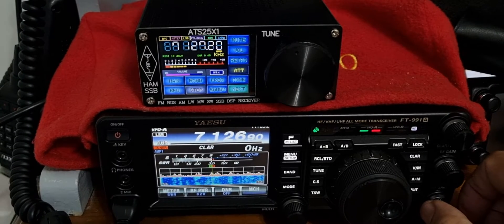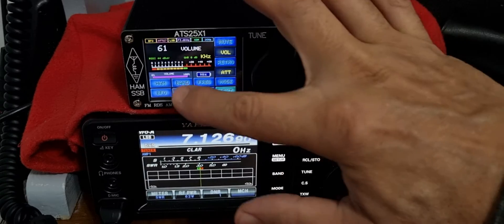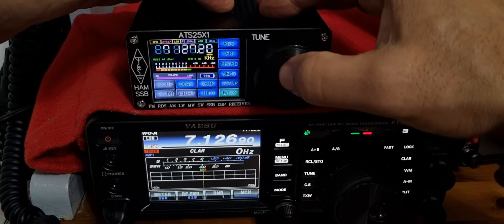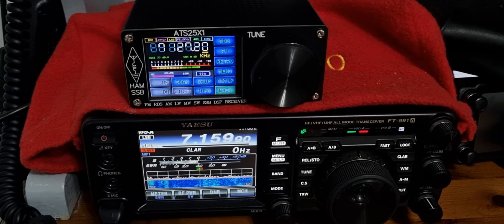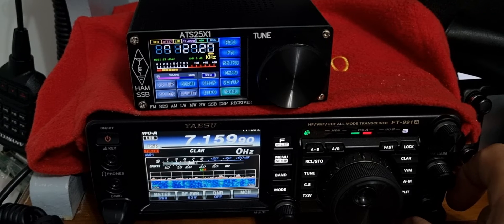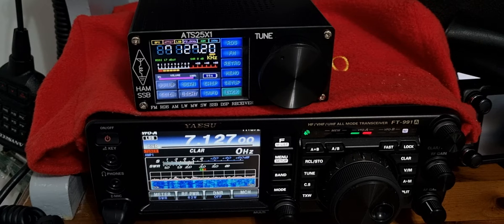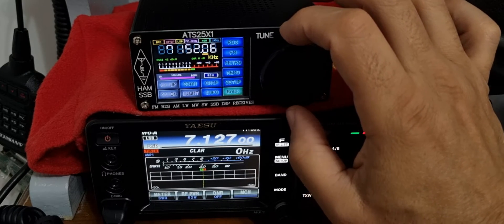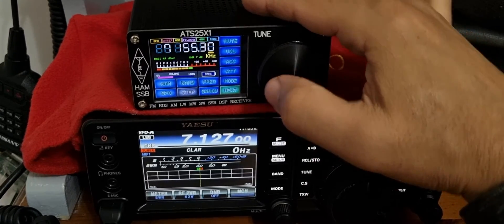ATS25X1 with YAESU FT-991A